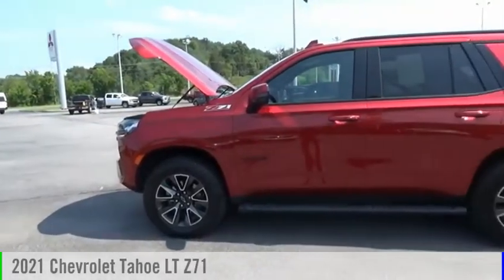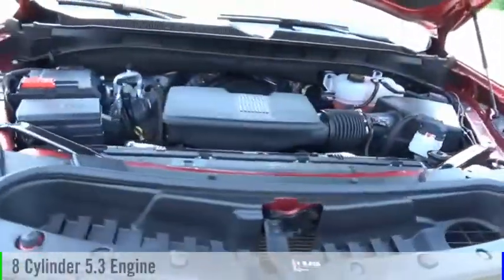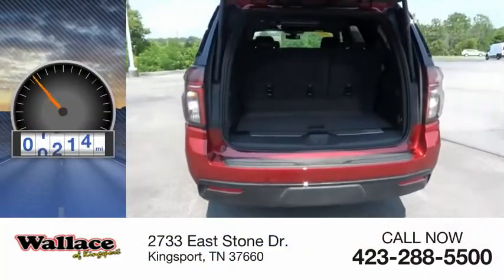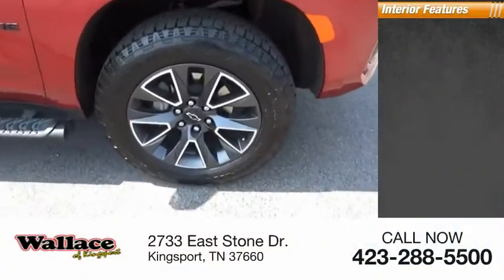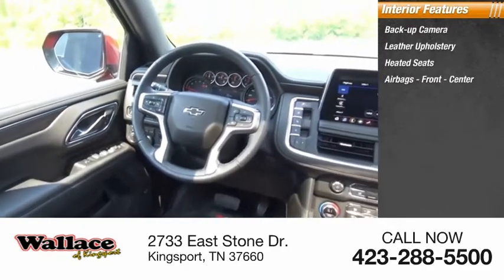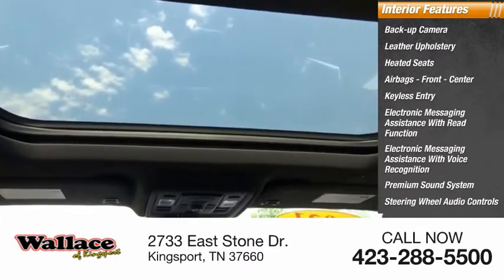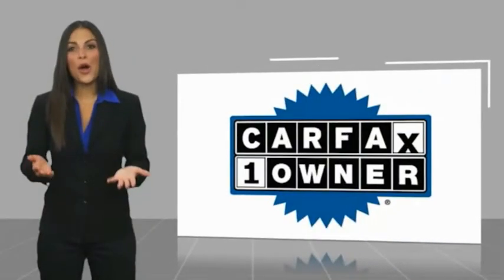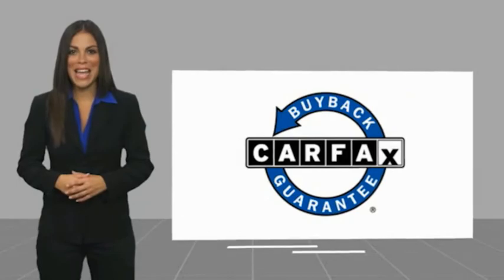2021 Chevrolet Tahoe Kingsport TN N6299A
2021 Chevrolet Tahoe LT Z71

2733 East Stone Dr.

CARFAX One-Owner.4WD, Black Leather. Cherry Red Tintcoat 2021 Chevrolet Tahoe LT Z71 4WD 10-Speed Automatic with Overdrive EcoTec3 5.3L V8Recent Arrival!Awards:  * ALG Residual ValuePlease contact our internet department with any questions @ (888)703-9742.